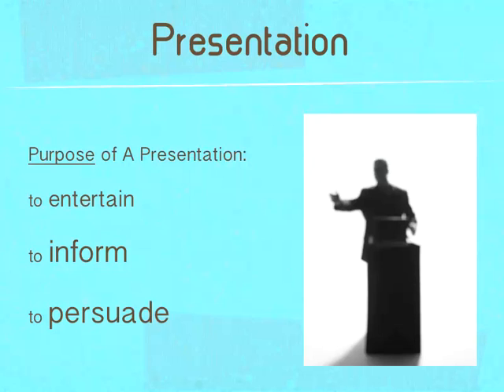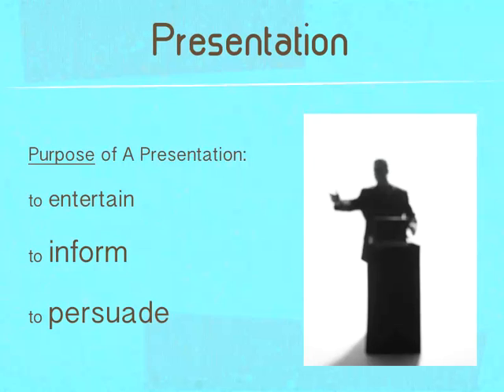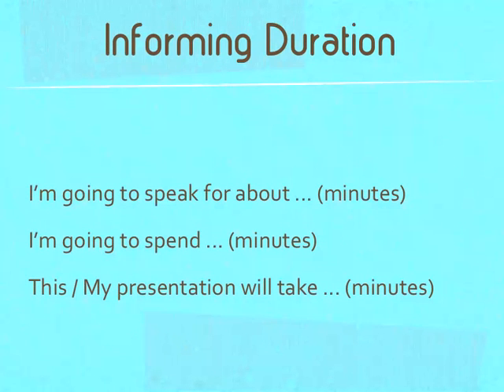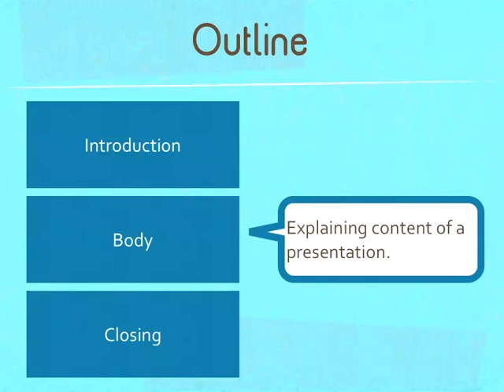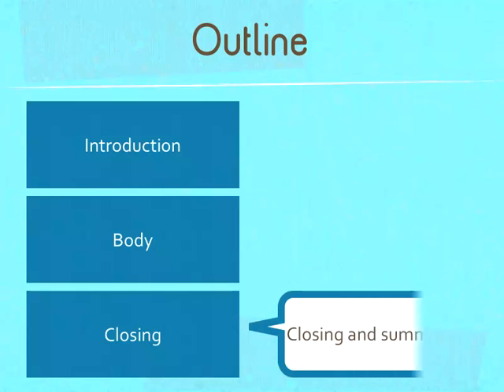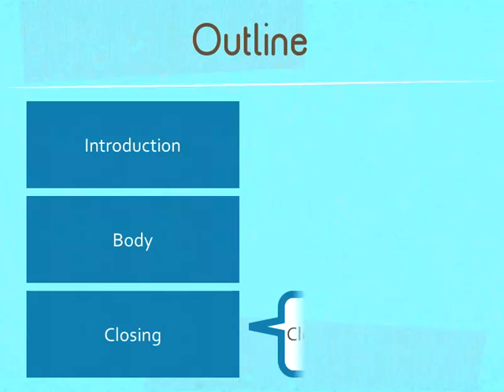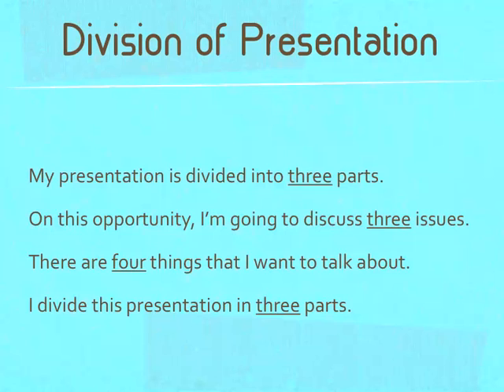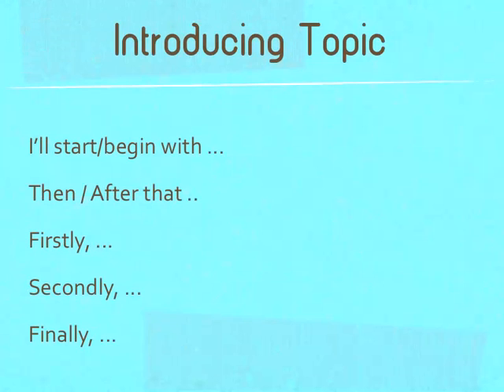Conversation 6-Lesson 2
This is the videocast of my slideshow presentation in our classroom on Saturday (14/4). This videocast aims to help you to catch up with my explanation of presentation skills discussed in your textbook and it also contains additional details that do not exist in the book. I hope you find this videocast useful.